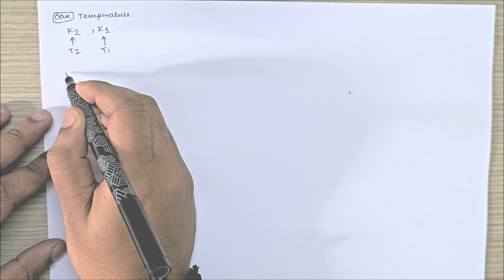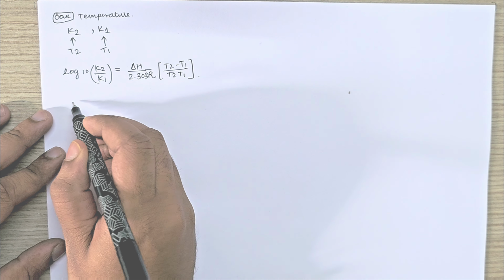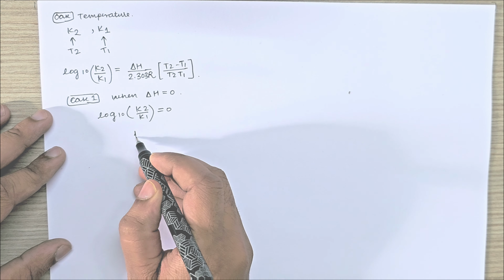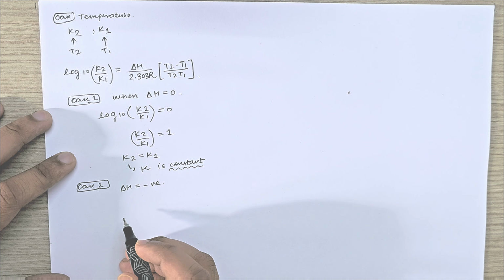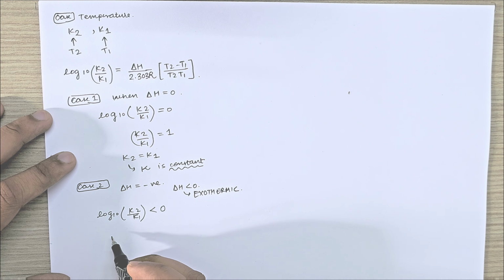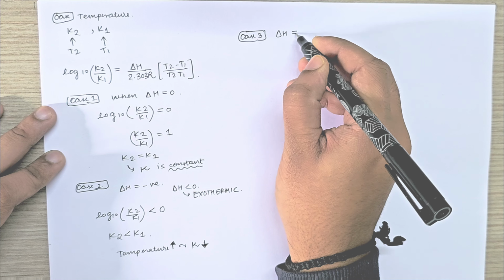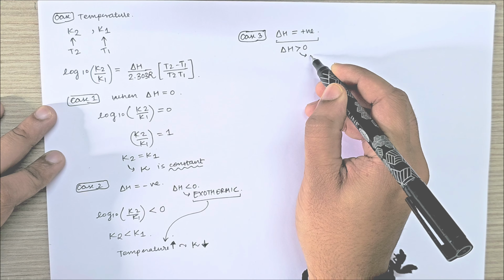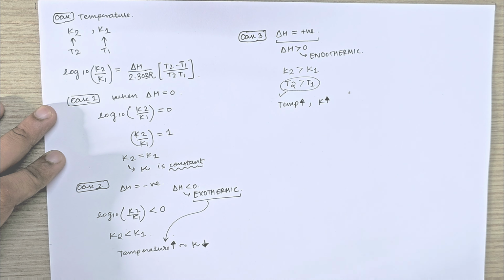CHEMICAL EQUILIBRIUM 6